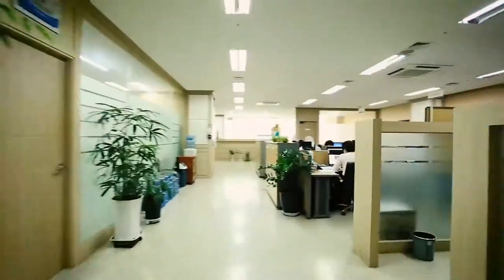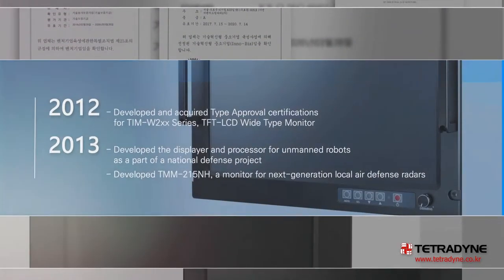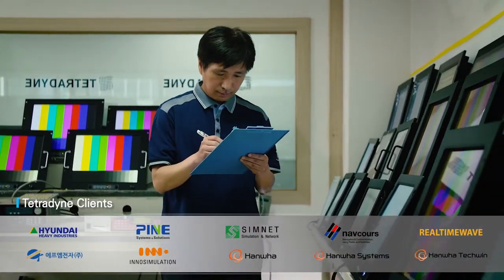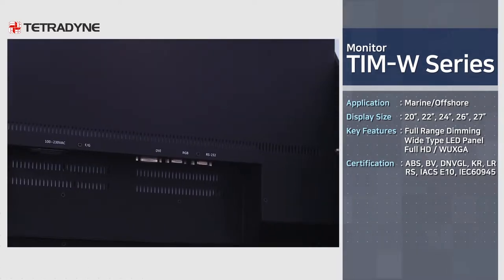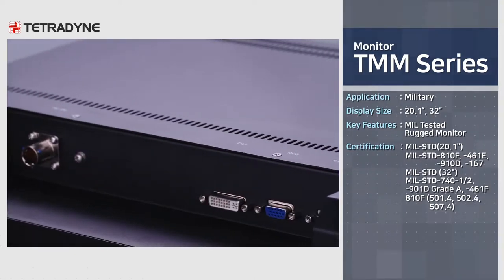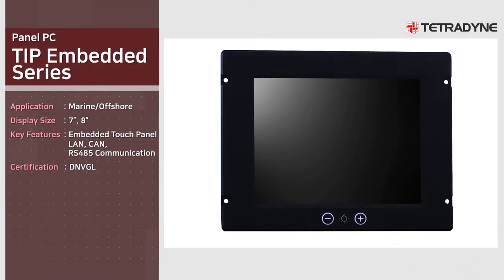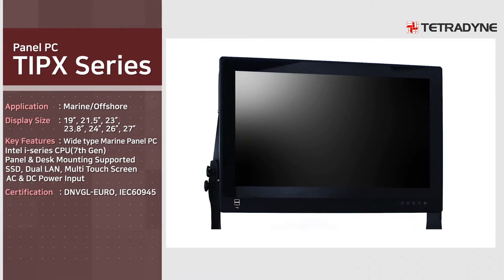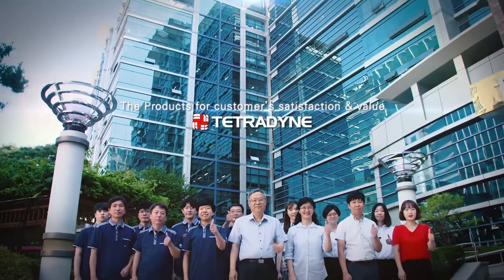Tetradyne Company Profile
Tetradyne Co., Ltd. has been a specialized manufacturer of industrial, marine and  military LCD monitors , PCs and all-in-one PCs since 1999 in Korea.